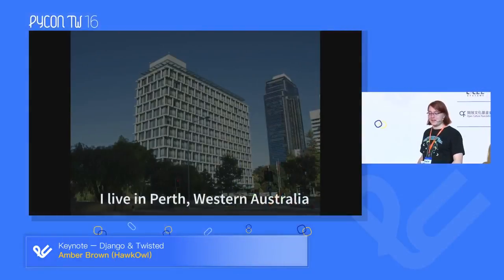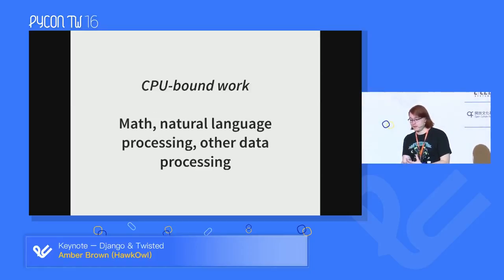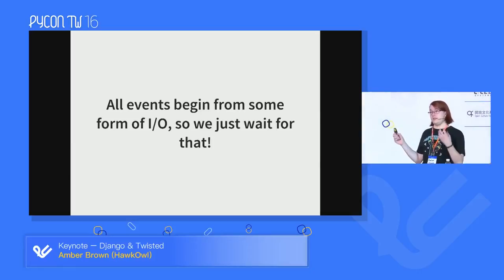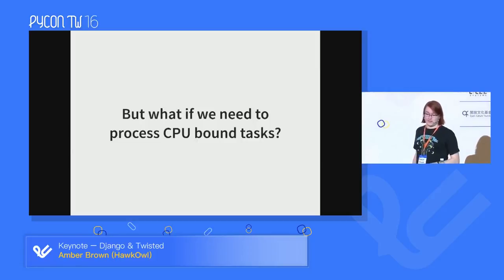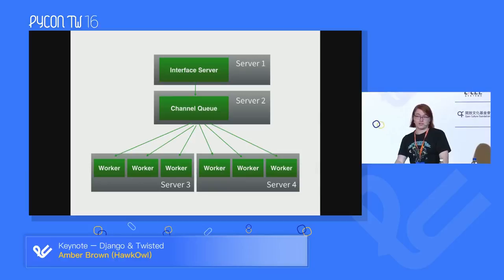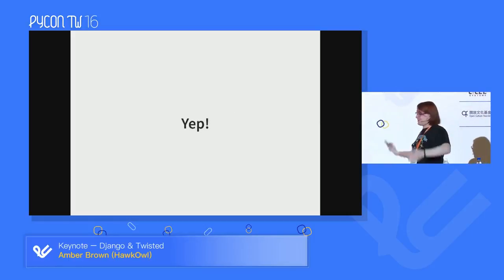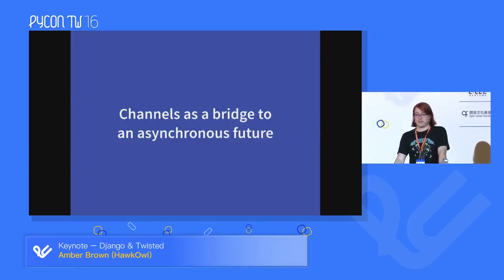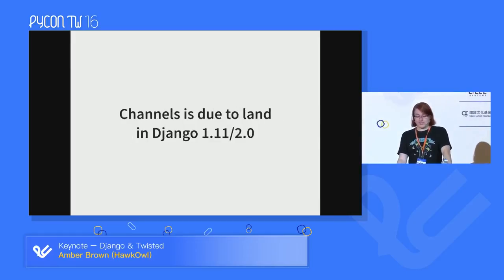Django & Twisted｜Amber Brown (HawkOwl)｜主題演講 Keynotes｜PyCon TW 2016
PyCon Taiwan 2016｜主題演講 Keynotes

🪄 說明 Description 🪄
Web frameworks like Django are designed around the traditional request-response cycle — a request comes in, a response is generated, and that is delivered to the client. In the day of “single page” applications, where only sections of the page are updated through requests, doing real-time can be clunky. Twisted, and things that build off it, like Django Channels, might be the way forward. What problems does this fix? How does this make the user experience better? What new issues arise when you're doing everything asynchronously? And how will this change in the future? are all topics we'll get in to.

🚀 關於講者 About Speaker - Amber Brown (HawkOwl) 🚀
Amber Brown (HawkOwl) is a freelance software developer and the release manager of the Twisted project. She’s known for her Python 3 porting drives and modernisation of the Twisted codebase. She is a frequent speaker, keynoting DjangoCon AU ’15, PyCon CZ ’15, and speaking at PyCon Australia and Django Under The Hood.